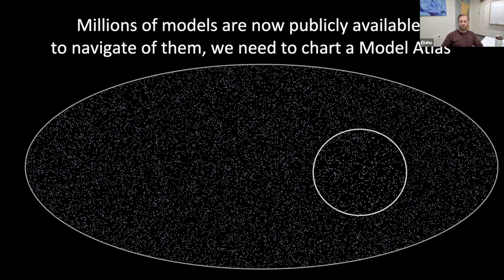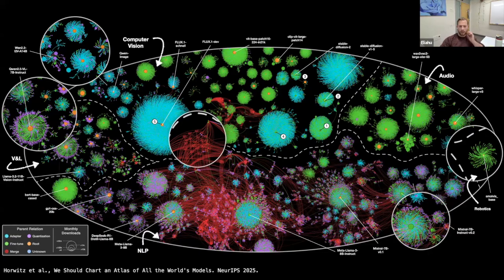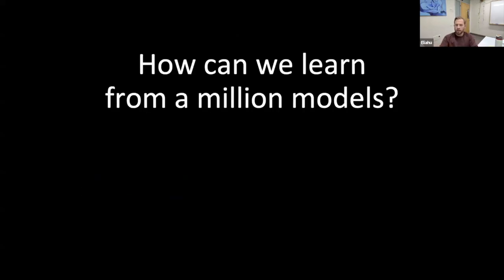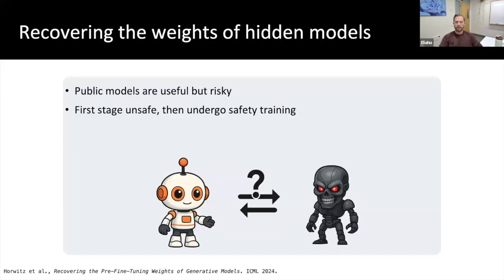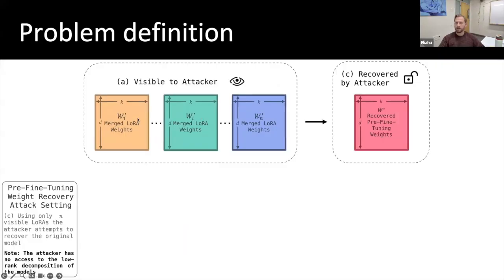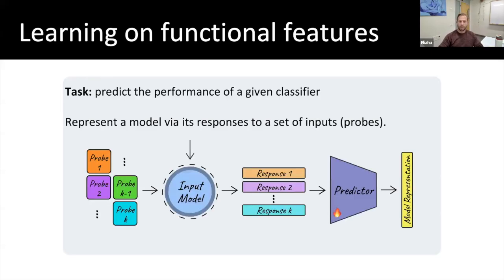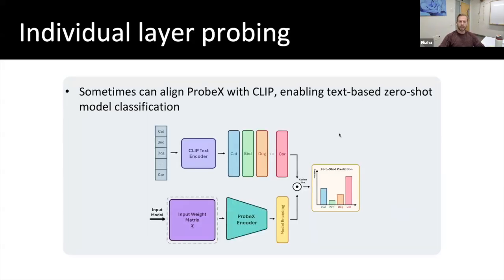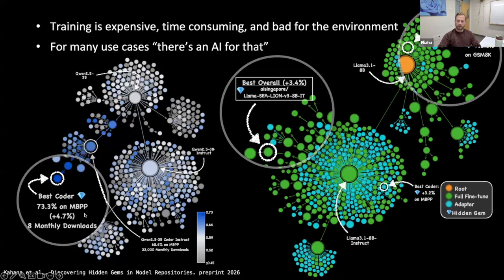Model Discovery at Scale: What a Million Models Can Teach Us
How do you make sense of millions of publicly available models?
Tensorleap Founder & CEO Yotam Azriel sits down with Eliahu Horwitz, creator of Model Atlas, to explore how large model repositories can be mapped as a connected graph- revealing how models relate, evolve, and inherit from one another at scale.
A must-watch for anyone working in computer vision or deep learning.